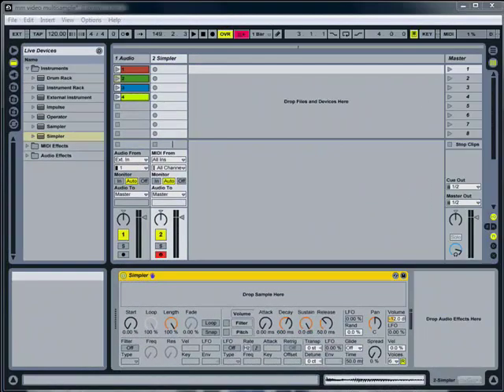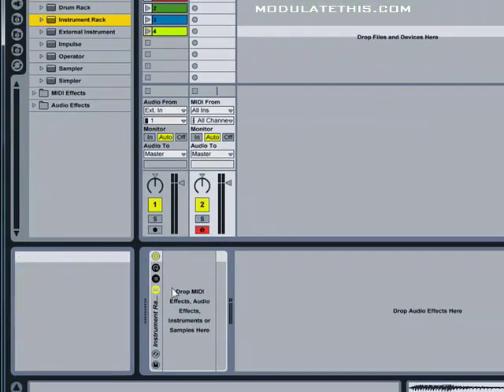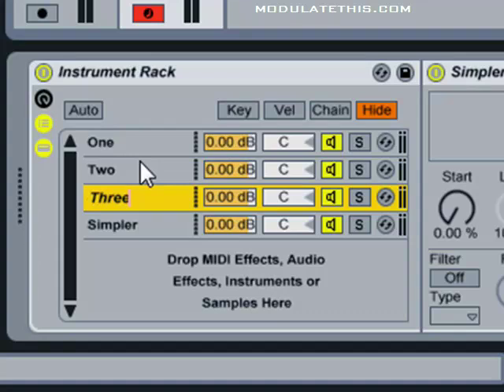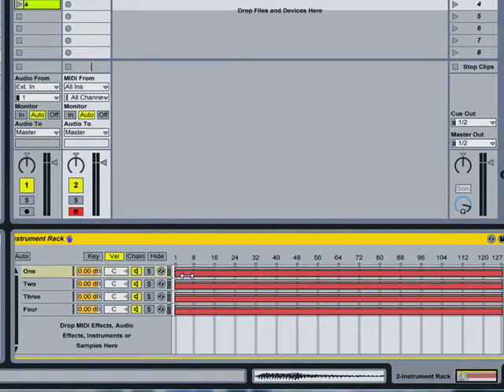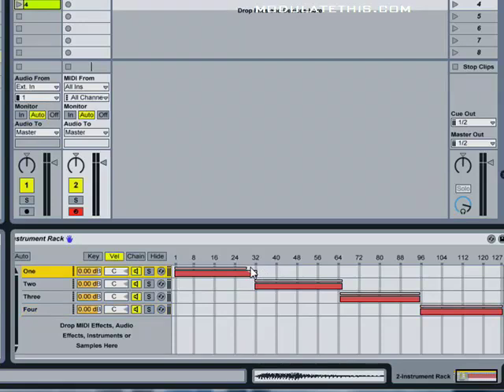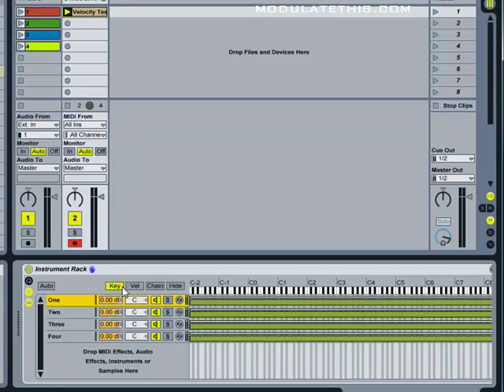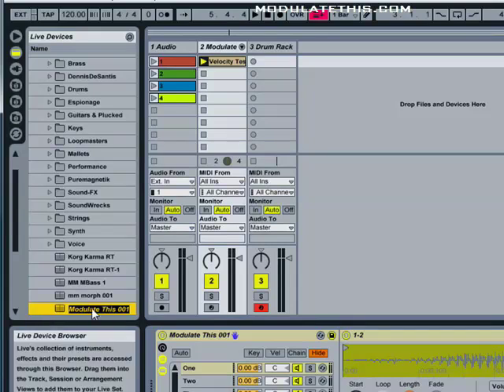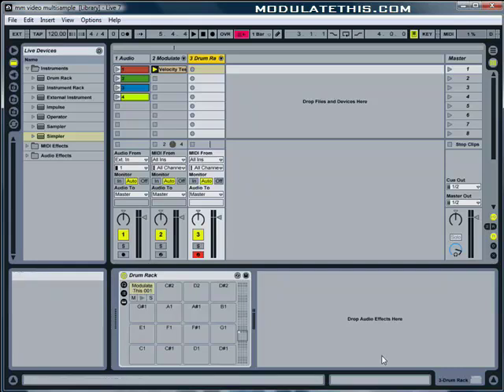How To Use Ableton Live Racks To Create Multi-Sampled Instruments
A step-by-step how-to video that walks you through the creation of a velocity switched multi-sampled instrument using Ableton Live, Ableton Simpler, Instrument Racks, and Drum Racks. Produced by Mark Mosher of